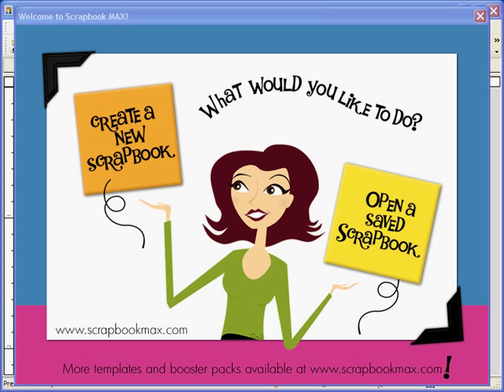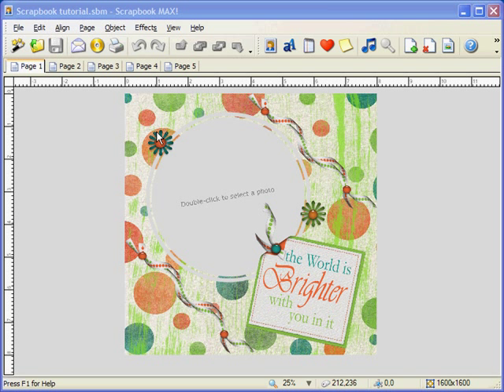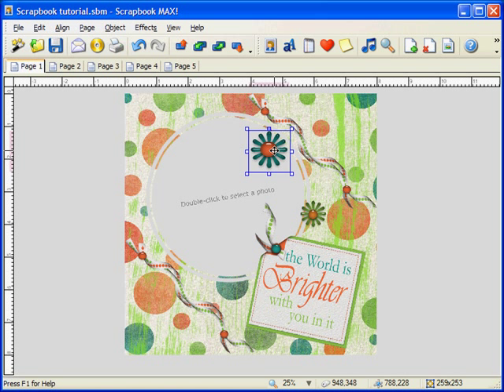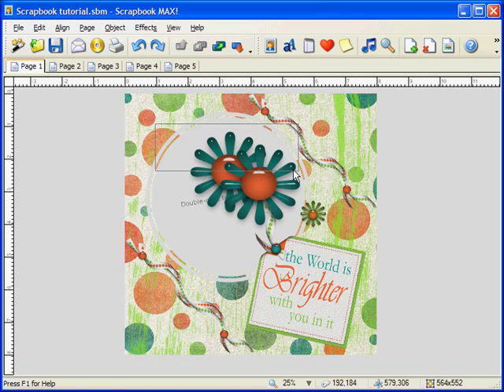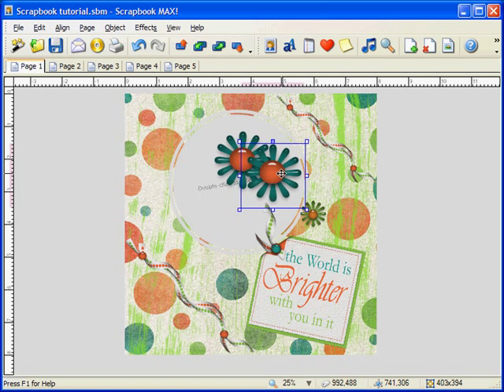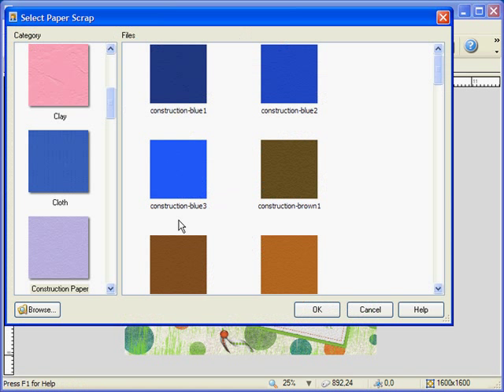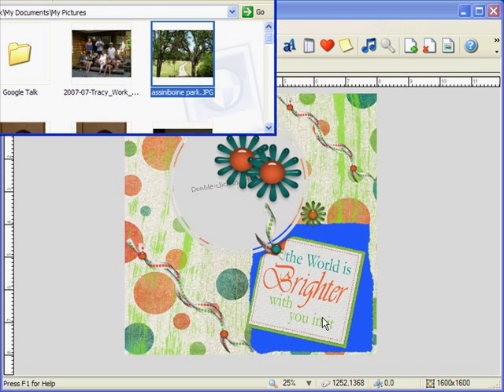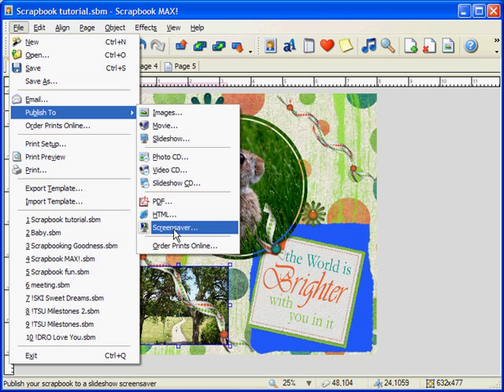Digital Scrapbooking Software - Scrapbook MAX! Feature Overview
Watch the overview video of Scrapbook MAX! digital scrapbooking software. We'll guide you through the Scrapbook MAX! design space, and introduce you to the toolbars, menus and objects. The video also features a brief outline on navigating between pages in your scrapbook, resizing objects, arranging the order of objects on your page and zooming in and out for precision work. and start making digital scrapbooks with your computer and digital camera.